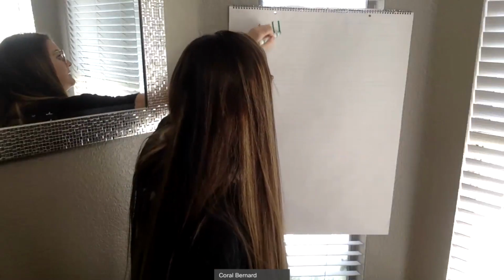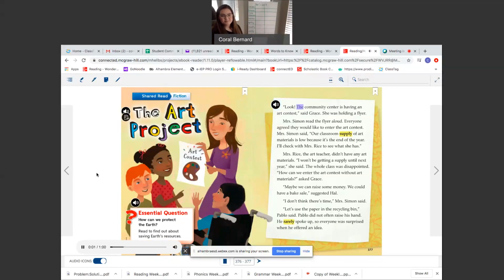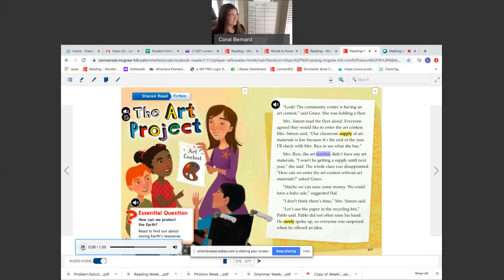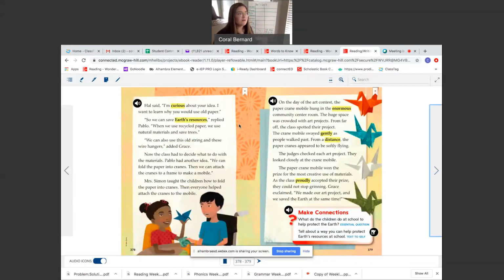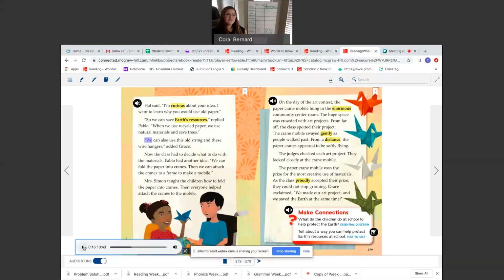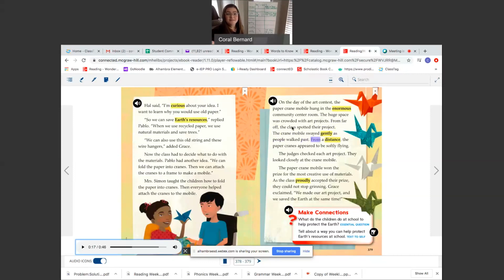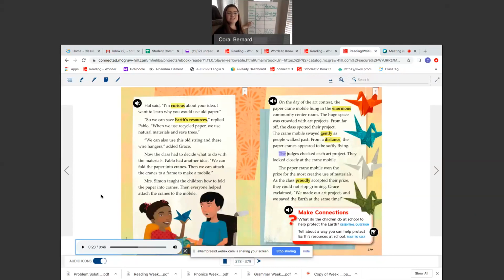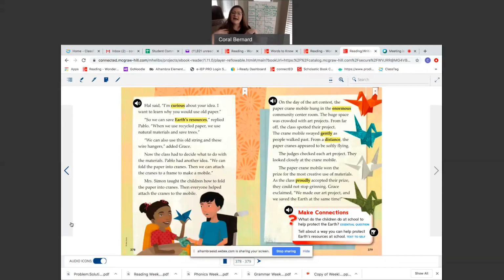2nd Grade Wonders Unit 5 Week 4 Vocabulary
In this video, we will use our Wonders story to introduce this week's vocabulary words. Grab a notebook or separate piece of paper to follow along! You will use your vocabulary anchor chart throughout the week to complete your distance learning assignments at home.

Permission to use our Wonders materials was granted through the school district.